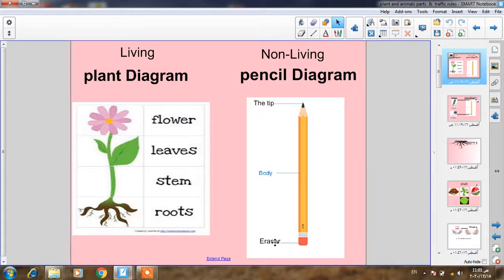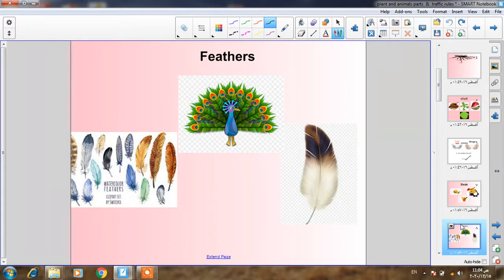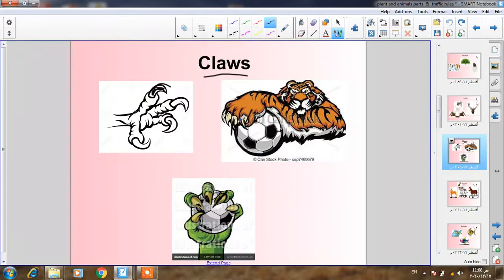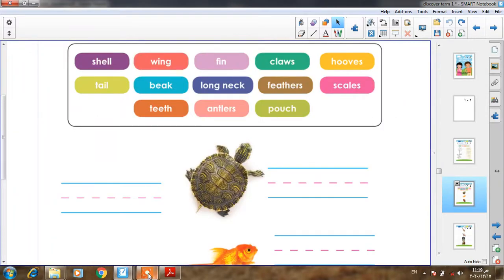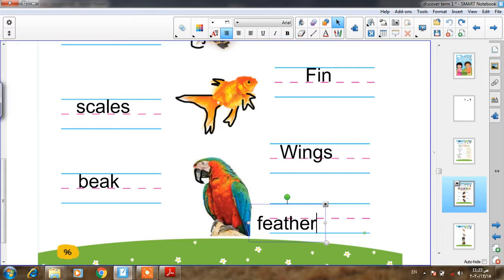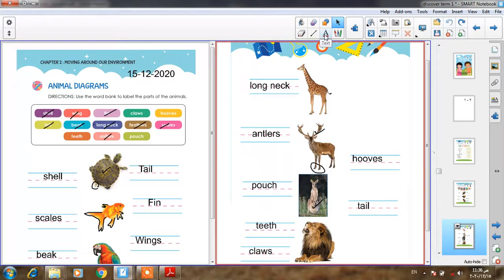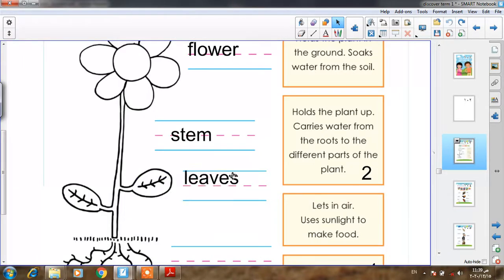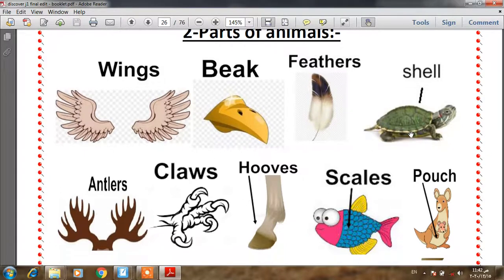5 12 discover j1